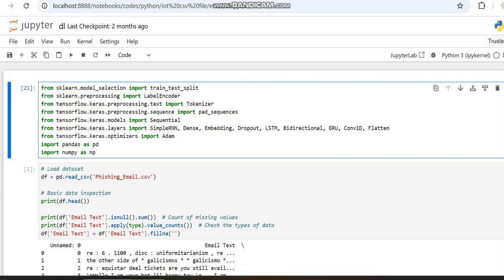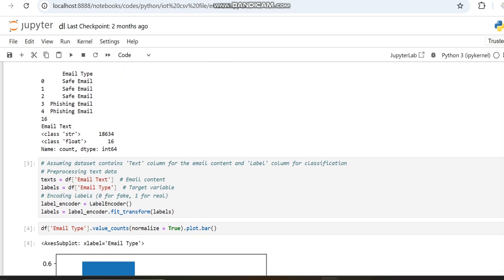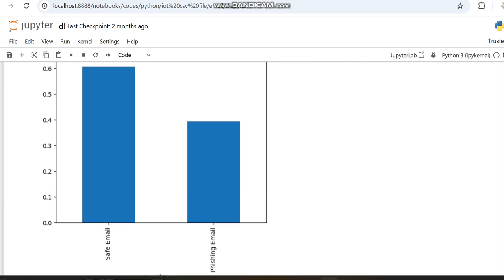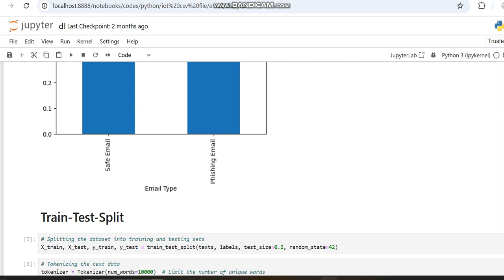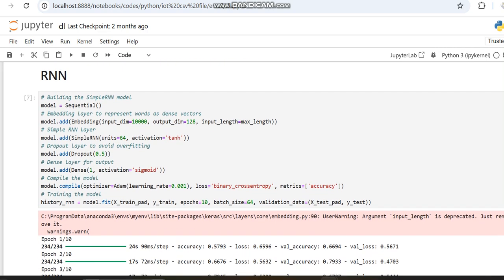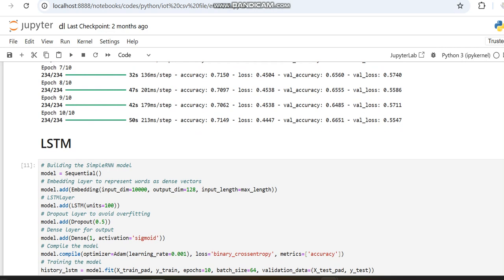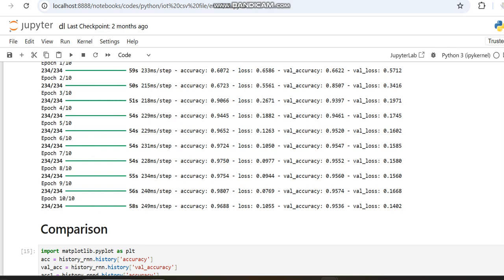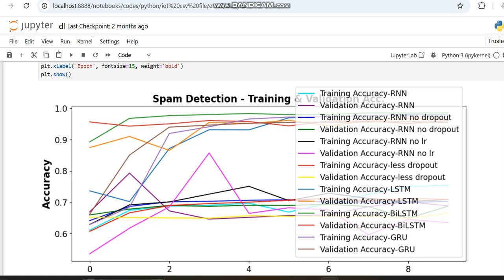Email Spam Detection with GRU classifier Python Code from Scratch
This video shows Email Spam Detection with GRU classifier Python Code from Scratch